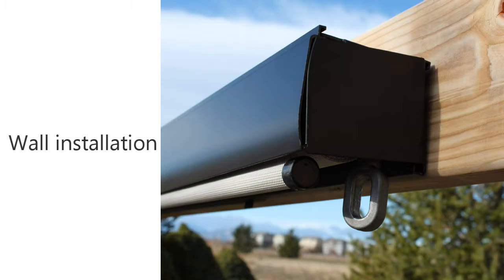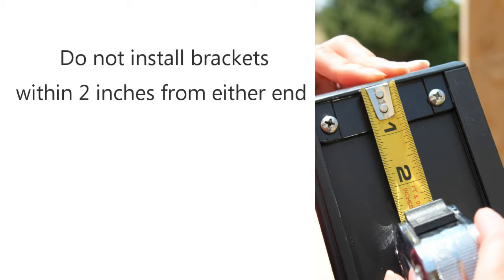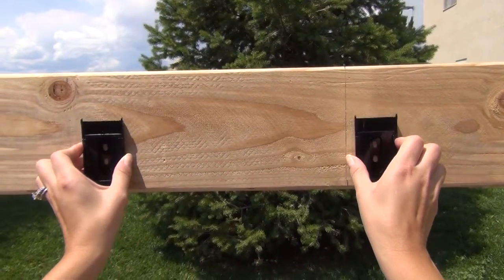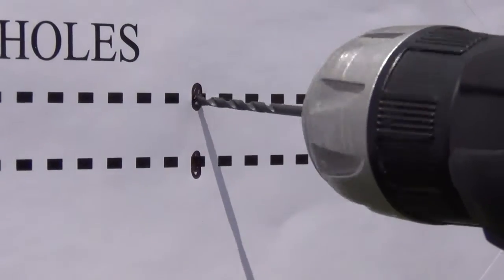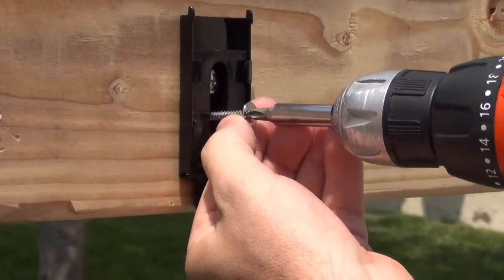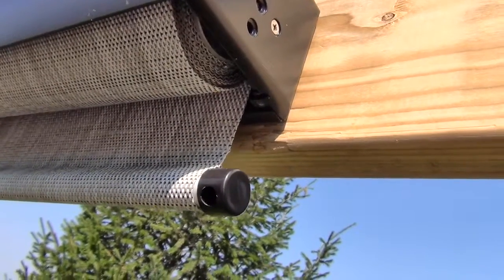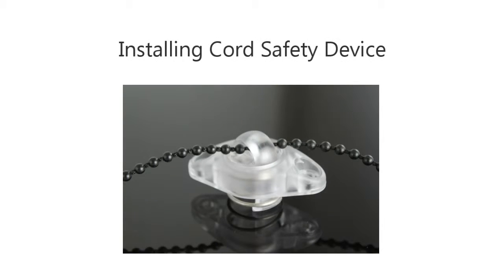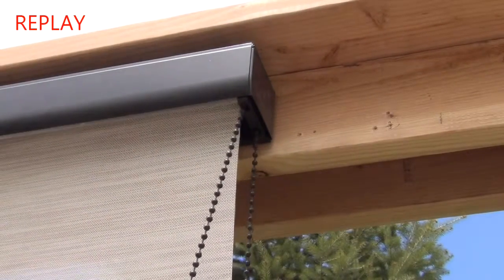Cord Operated Shade Installation